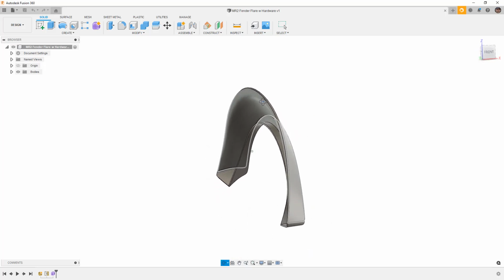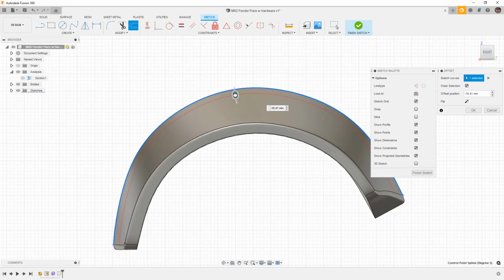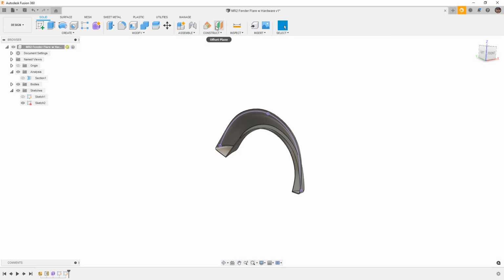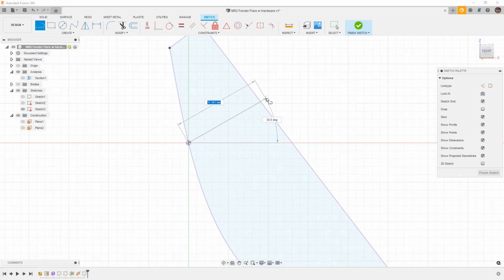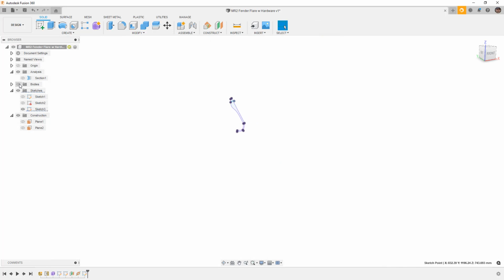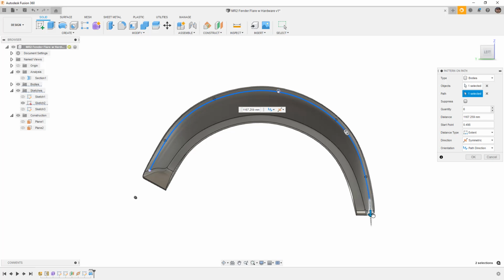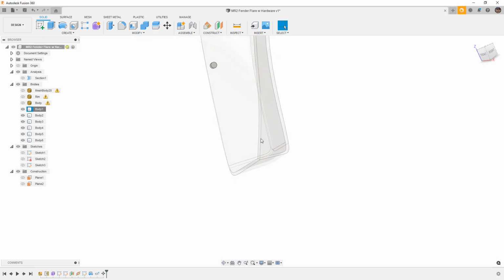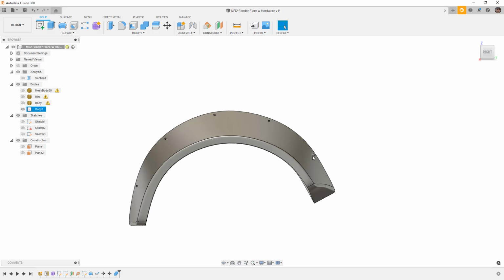Adding Hardware Details to a Custom Fender Flare - Fusion 360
In this video we will take a look at how to add hardware details the first fender flare we created.  While there are many different ways to do this, the method in this video will focus on projected curves on surfaces, Pattern a body along path and manually manipulate some bodies to ensure the orientation is correct.